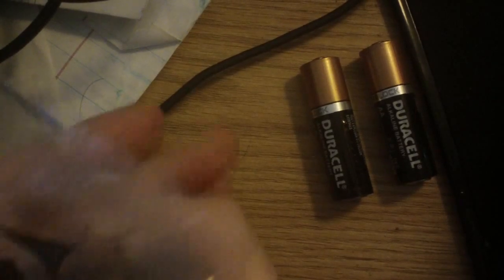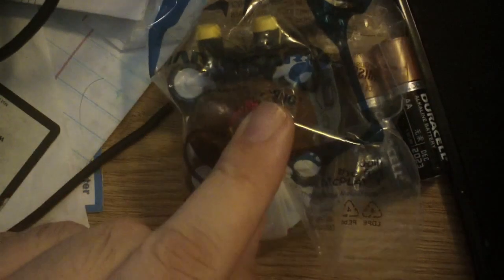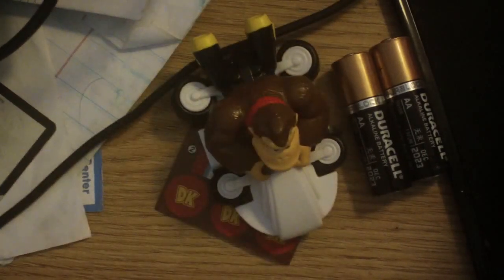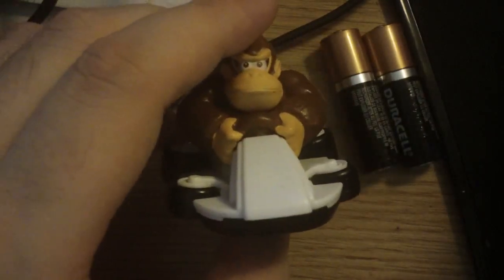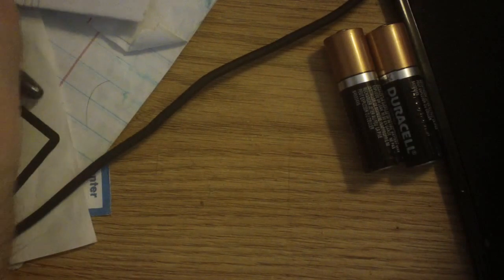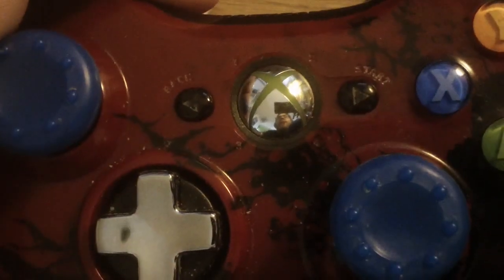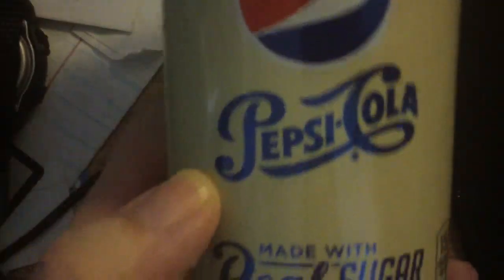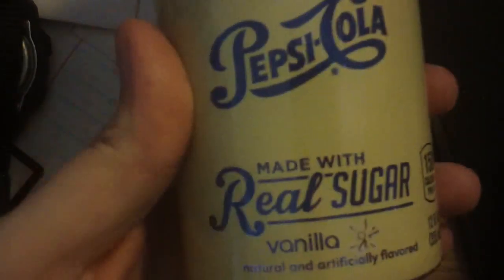It is on, like Donkey Kong. Plus a Ramble.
Doing this video with lack of sleep. Weeee. Otherwise some ramble about a few things that urk me. And a simple Mcy D toy pickup. Which I felt was... well you would have ot watch and see.